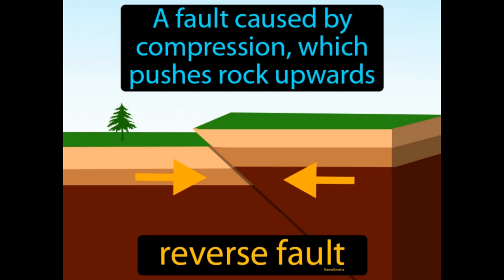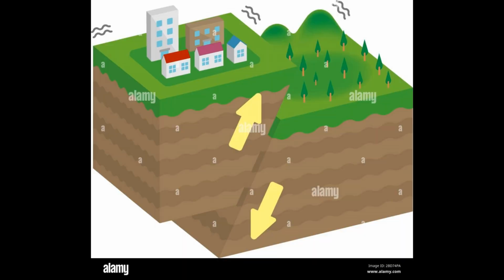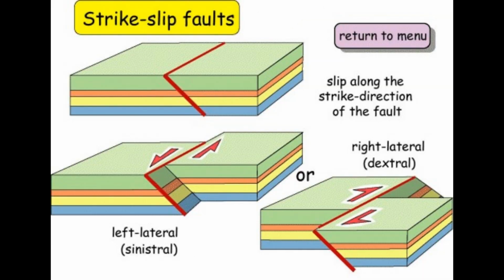What is Earthquake?